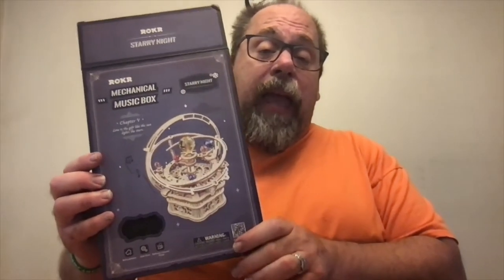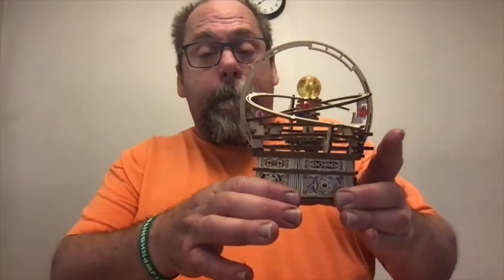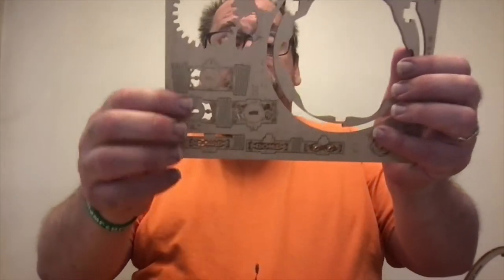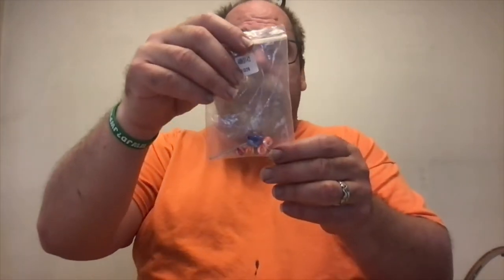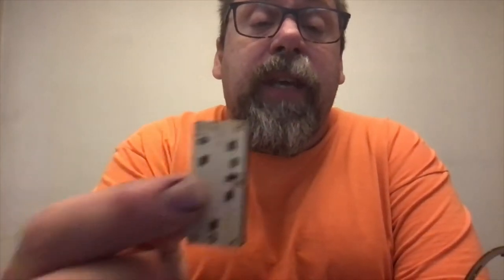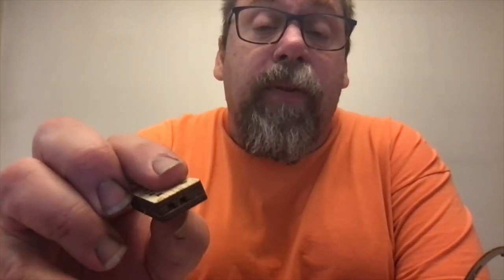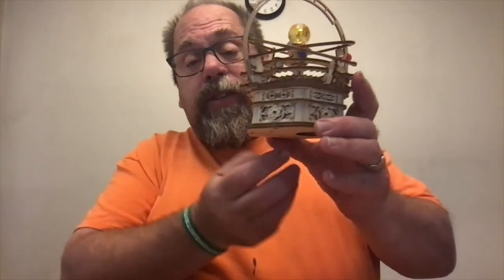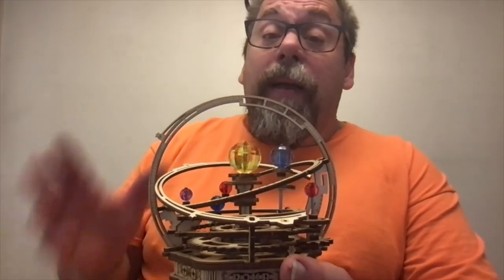The Glue Bomb Show, Episode 141: ROKR Starry Night Music Box Review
I know some might ask is a wooden music box you assemble yourself really a model. Who cares?!? It came out great, it actually works, and it was a lot of fun to build! After all you know what I always say. "Model building is supposed to be fun." This one was. Check it out!